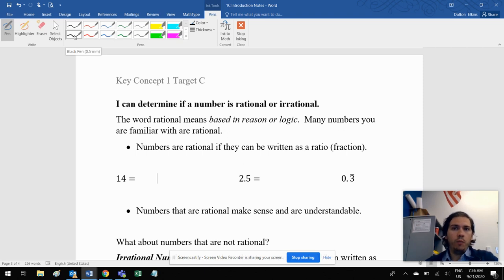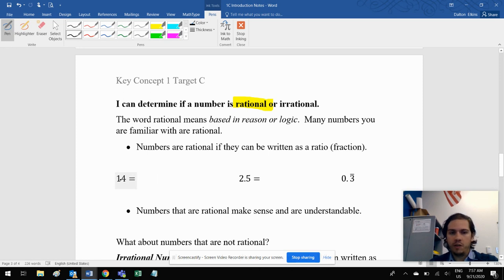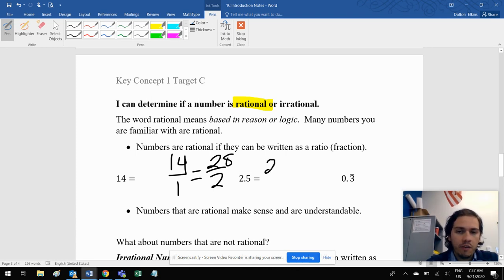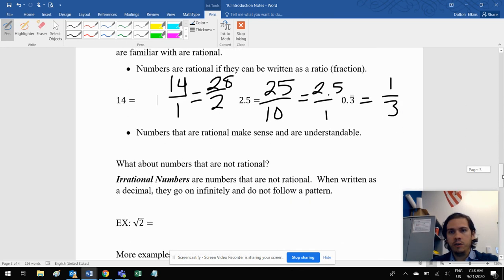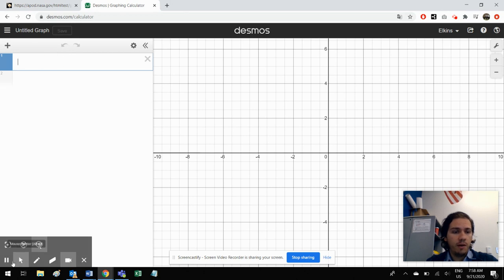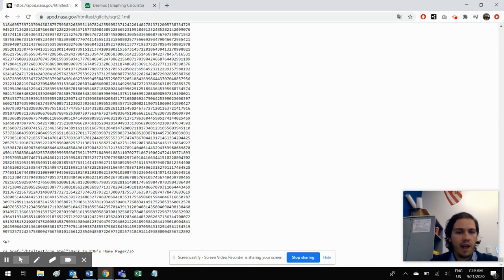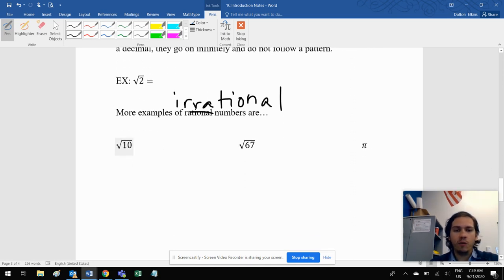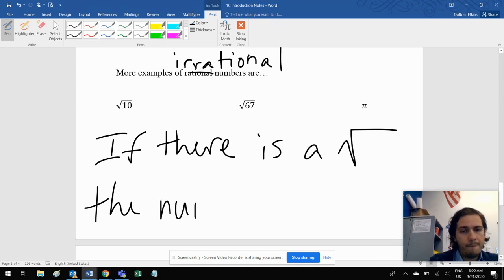Integrated II Math KC 1 Target C Day 2 Notes Part 1